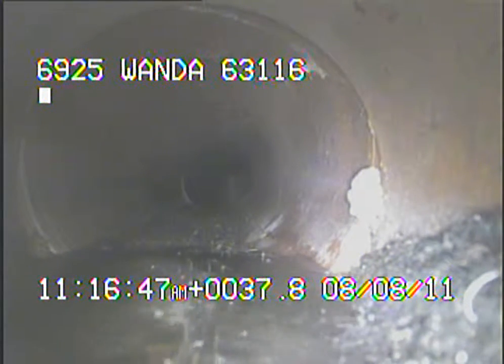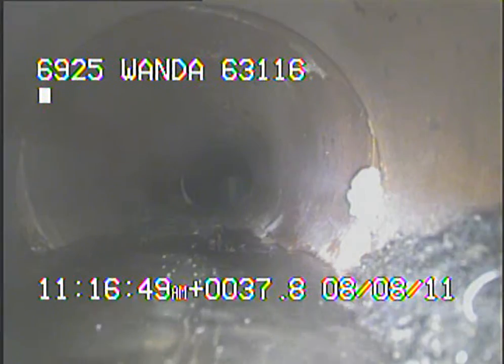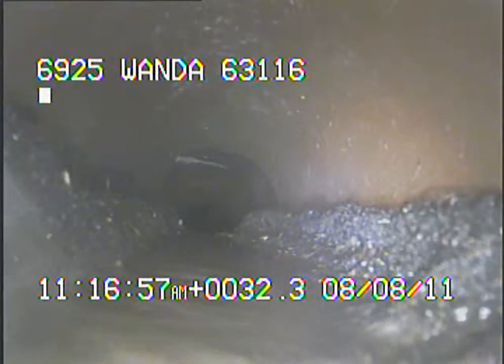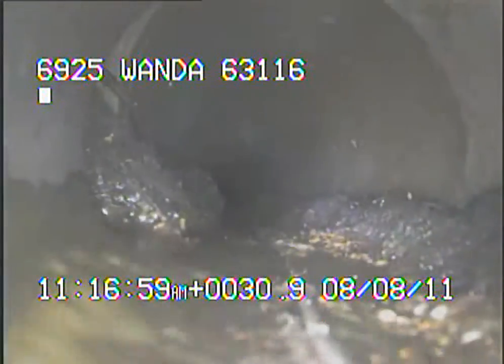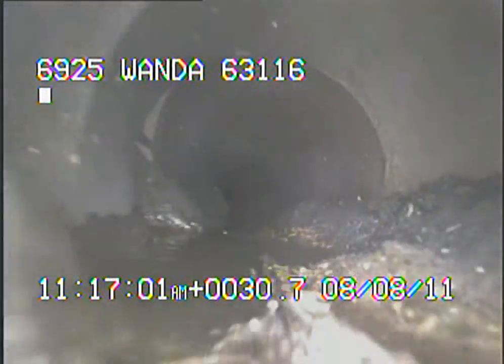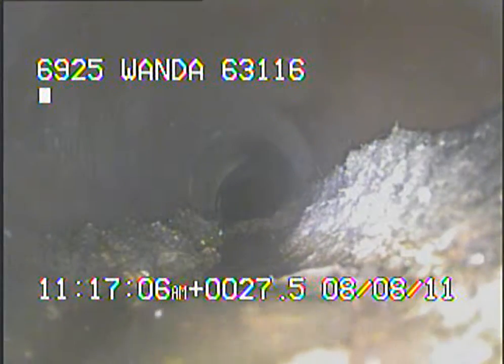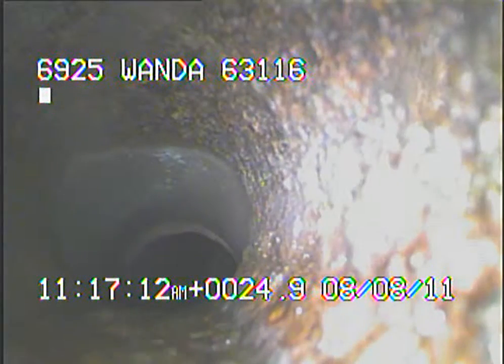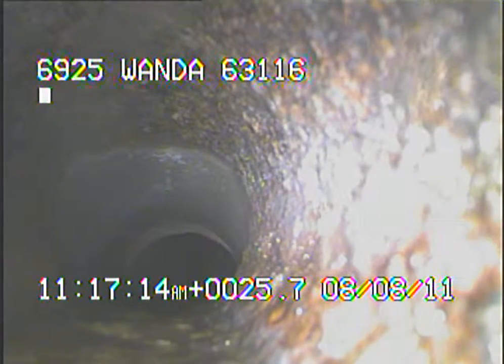6925 Wanda 63116 part 2